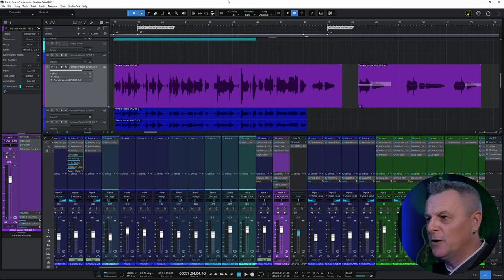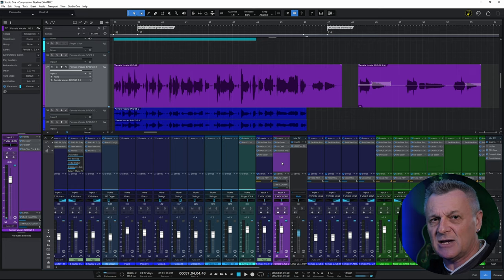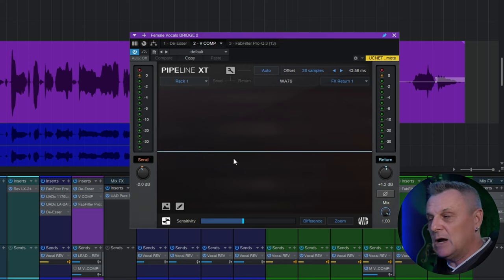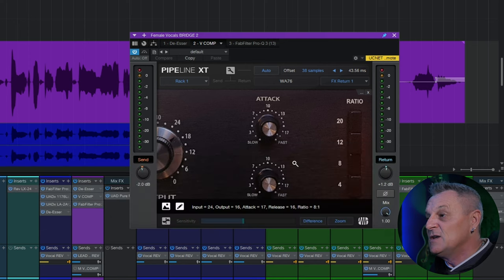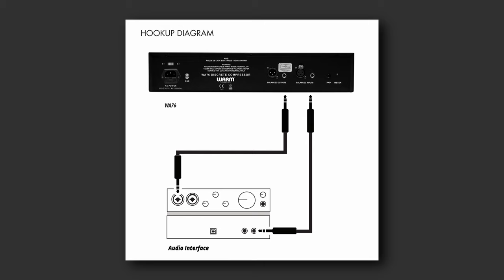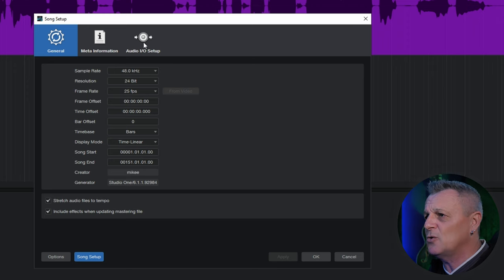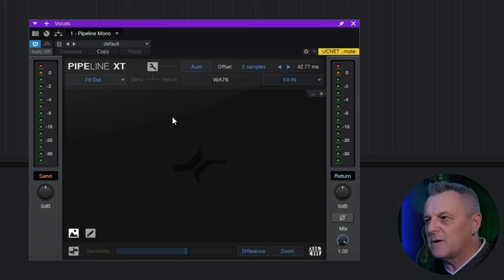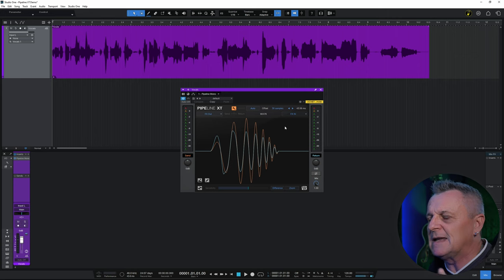Studio One | Pipeline XT (Using External Hardware)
The Pipeline XT plugin in Presonus Studio One, makes it super easy to include outboard gear (external hardware) in your mix workflow. This video it gonna help you get up and running!

CHAPTERS
00:00 Overview
02:35 Hardware Requirements
04:44 IO Settings
06:38 Basic Setup
09:02 Send and Return Callibration
12:12 Exporting
13:31 Printing